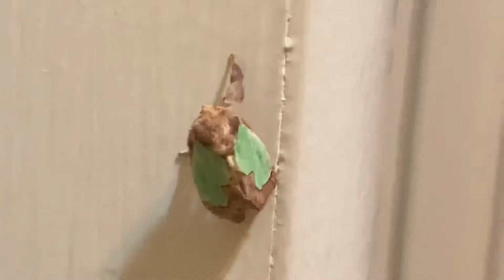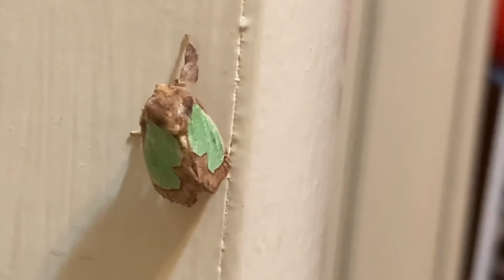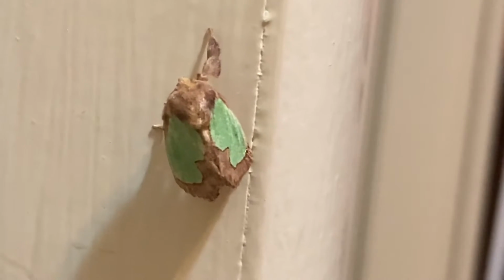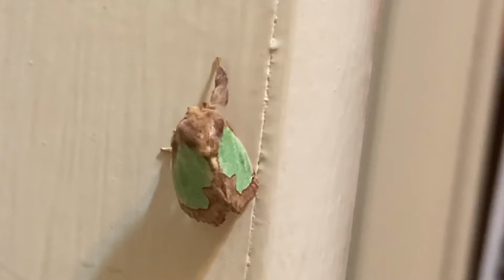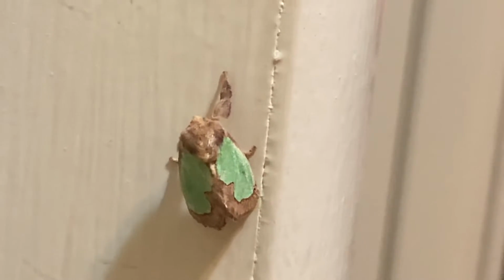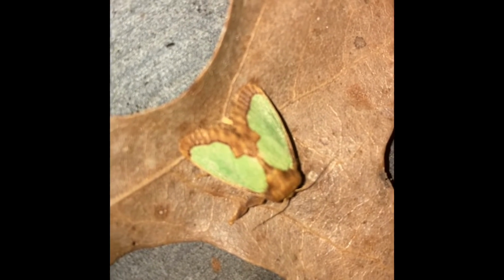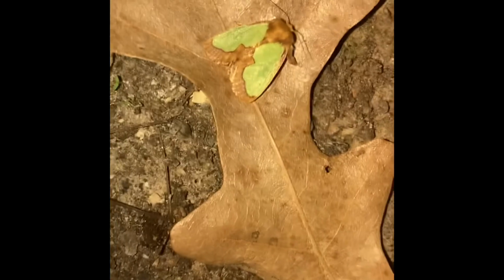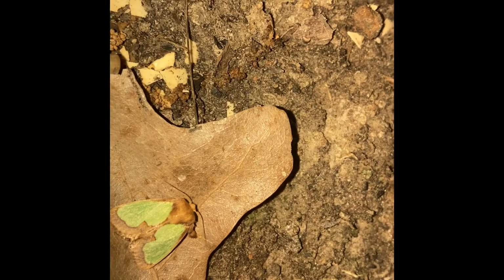Saving Private Moth ;)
This moth was living in my utility room a couple days. Never have seen one with any color, it Is lovely and I try to sagely get critters out of my house. I could not fully identify this guy. I looked through 414 Texas moths (fast) on butterflyidentification.org. The two closest are Smaller Parasa and Stinging Rose Caterpillar. Maybe it is not a “Texas”moth! He went on vacation and got turned around :). Yes, I do have a life, lol.

Oh yes, Bats eat mosquitos I am pretty sure 🤪, not moths. He might be more potential bird food than bat food.